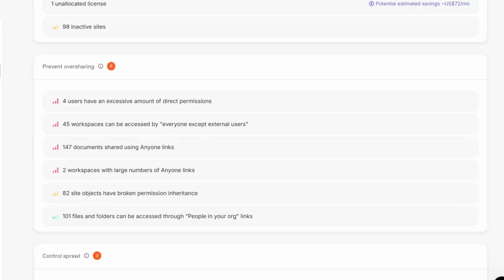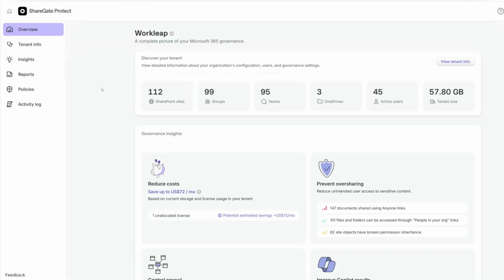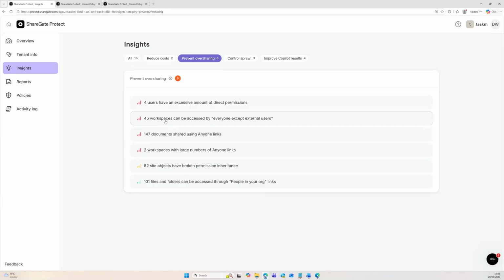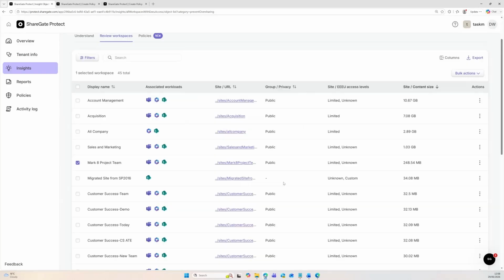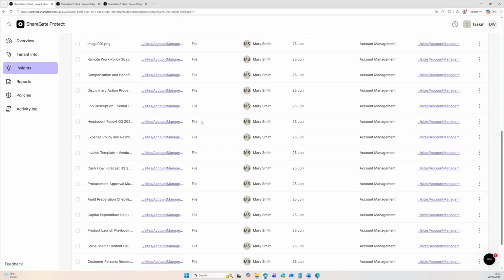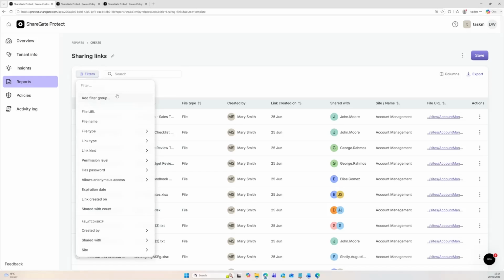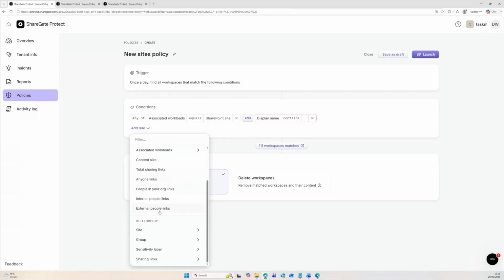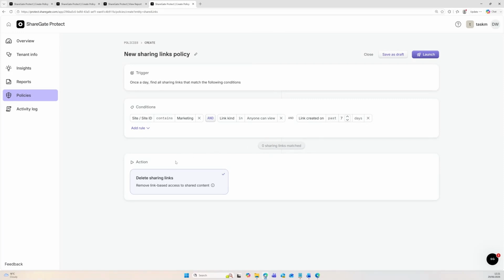Your SharePoint has a MASSIVE Oversharing PROBLEM | Fix SharePoint Security NOW!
SharePoint has an Oversharing PROBLEM | Fix SharePoint Security!

Fix SharePoint security risks by managing shared with anyone links and broken inheritance. Stop unauthorized data access today.

Is your SharePoint hiding an oversharing problem? Before you roll out Microsoft Copilot, you need to get SharePoint permissions under control, because Copilot will surface every overshared file your employees can technically reach.

I'm Dougie Wood, known as SharePoint Dougie, a Microsoft MVP, and in this SharePoint tutorial I walk through one of the biggest SharePoint security risks facing organisations today: oversharing. When files are shared with anyone links, when external user access is left unchecked, and when SharePoint site access is wide open to "everyone except external users," you've got a problem that Microsoft Copilot will happily expose.

Here's what oversharing actually means and why it matters so much for SharePoint Copilot. Copilot respects existing SharePoint permissions, so if your SharePoint Online environment is full of shared with anyone links and broken inheritance, Copilot becomes a search engine for content people were never meant to see. That's why fixing SharePoint sharing before deploying Copilot is essential, not optional.

In this video I use ShareGate Protect to identify exactly where the oversharing lives across Microsoft SharePoint. ShareGate surfaces the documents shared using anyone links, the workspaces with org-wide access, and the external user access that's quietly built up over time. Then I use the tool to fix those oversharing problems at scale, a job that's painful to do manually in Office 365 SharePoint.

But cleaning up once isn't enough. Good SharePoint administration means keeping it clean, so I show how to set up policies in ShareGate Protect that automatically catch oversharing going forward. This is the IT governance layer that stops your tenant drifting back into chaos when employees don't follow SharePoint best practices.

Whether you're new to SharePoint or managing a large SharePoint Office 365 estate, this guide will help you tighten SharePoint security and prepare confidently for Copilot.
What you'll learn:

What oversharing is and how it impacts Microsoft Copilot
Why SharePoint security must come before any Copilot rollout
Using ShareGate to find shared with anyone links and risky SharePoint site access
Fixing SharePoint permissions and external user access at scale
Setting up policies for long-term IT governance and SharePoint best practices

This guide helps SharePoint administrators identify and resolve critical security vulnerabilities caused by improper link sharing. If you manage a site and need to clean up access controls, this process ensures your data remains secure while maintaining necessary collaboration.

We focus on practical steps to detect SharePoint permissions issues, specifically auditing sites shared with the everyone except external users group. You will learn how to audit your environment, remove dangerous shared with anyone links, and fix broken inheritance to restore proper site governance. By following these steps, you gain control over who can access your internal resources and prevent potential data leaks.

— Dougie Wood (SharePoint Dougie), Microsoft MVP

00:00 SharePoint Security
02:37 ShareGate Protect Overview
03:27 SharePoint Permissions
04:52 Everyone Except External Users
07:11 Shared with Anyone Links
10:36 SharePoint External Sharing
11:38 Sharing Policies